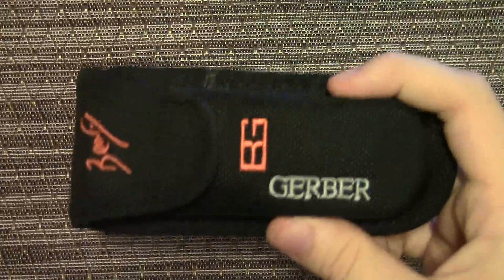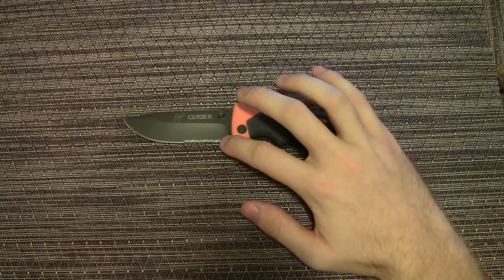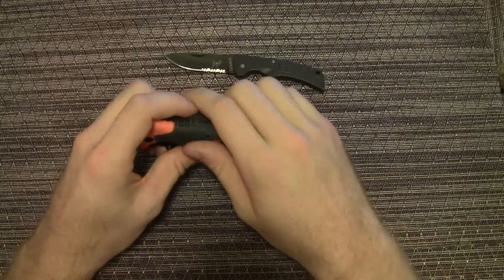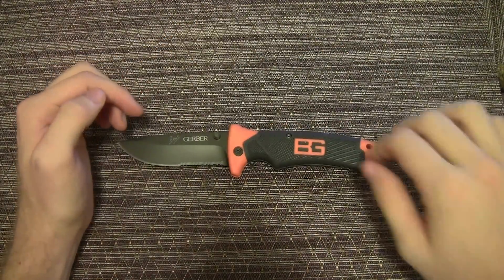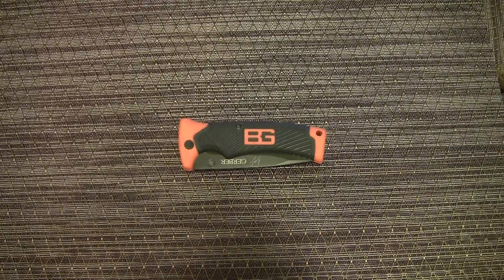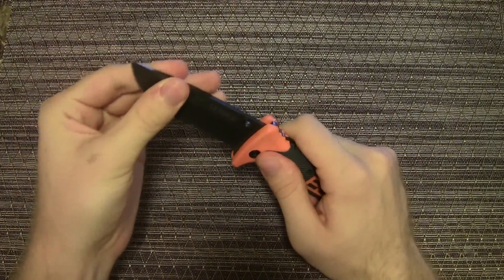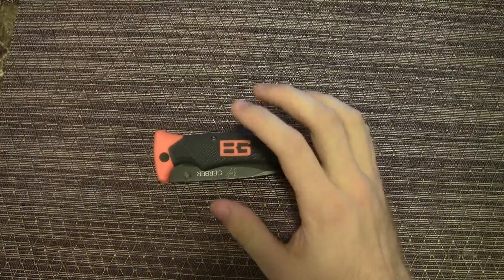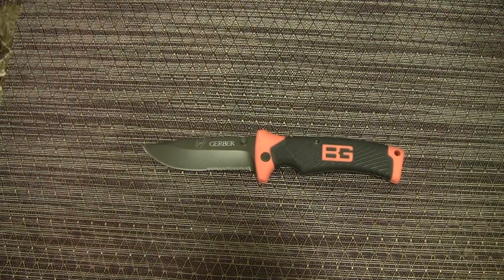Gerber Bear Grylls Folding Sheath Knife Review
A surprisingly hardy survival knife despite being branded. The rubber handle allows for great grip and the jimping on the top of the blade is a nice addition. I assumed that it would be an average knife considering it has the Bear Grylls name attached to it, but it turned out to be a much better performer than I thought it would be.